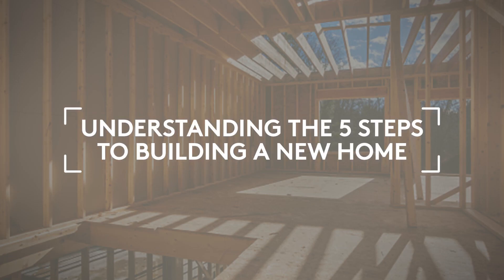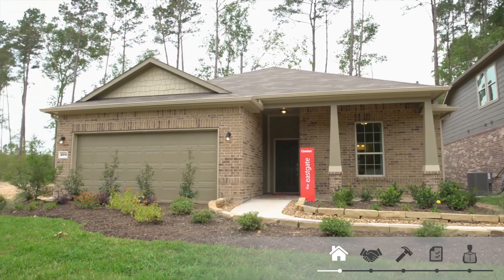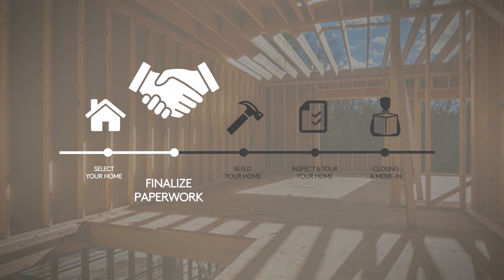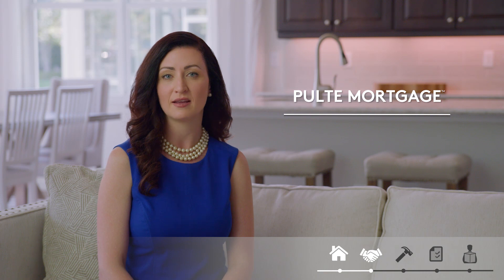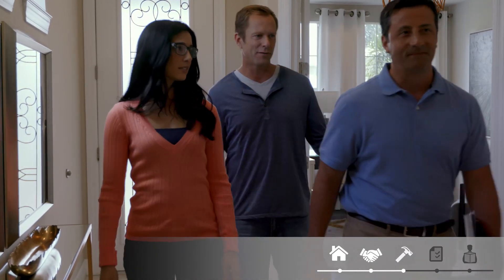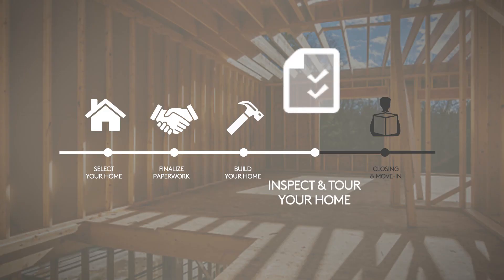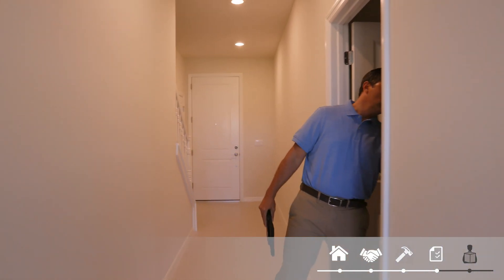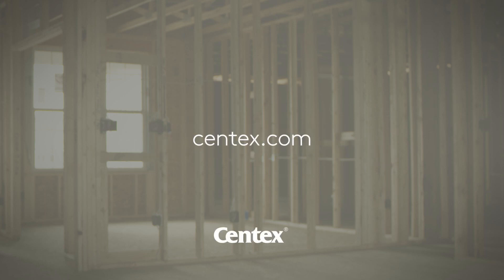5 Steps to Building a New Home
Centex has been building quality homes for over 65 years, so we know the process. Here's what you can expect every step of the way.